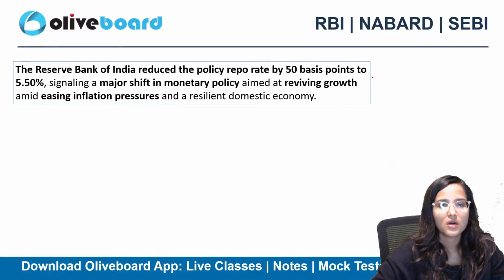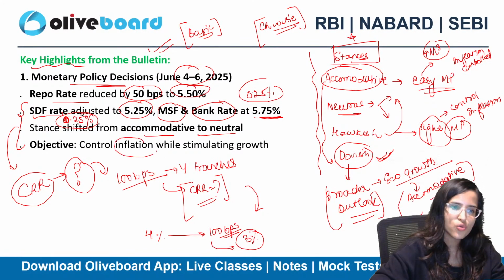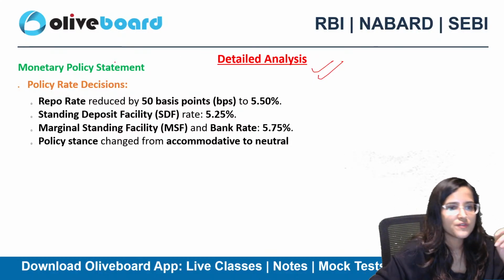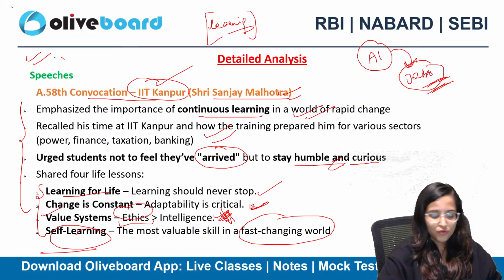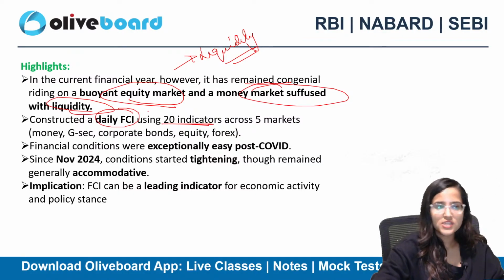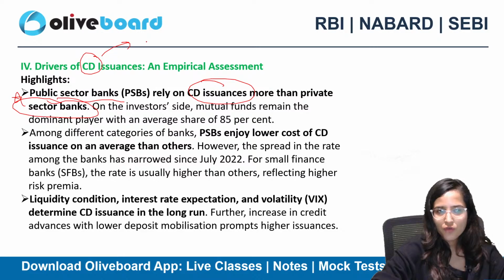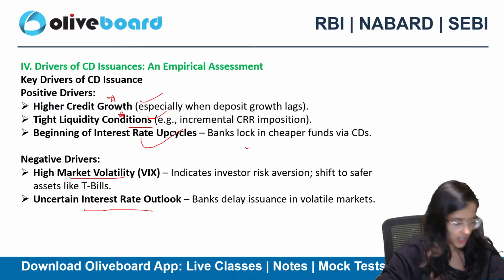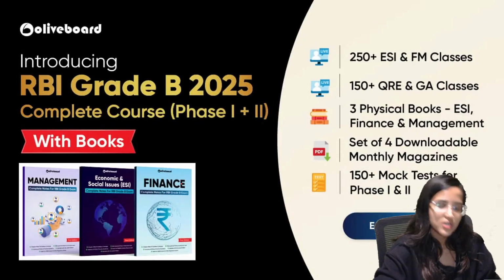RBI Bulletin June 2025 – Key Highlights for RBI Grade B 2025 | RBI Updates Simplified!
Are you preparing for RBI Grade B 2025? This video covers the RBI Bulletin for June 2025 in a simple, exam-focused manner to help you master the most important economic and financial updates for General Awareness & ESI.

📌 What You’ll Learn:
Key highlights & data points from the June 2025 Bulletin
Important themes like inflation, monetary policy, credit trends, certificate deposit etc.
🔥 Stay ahead in your prep with these high-impact RBI insights!

✅AIR 1's 1:1 Mentorship Program RBI Grade B 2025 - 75 Days